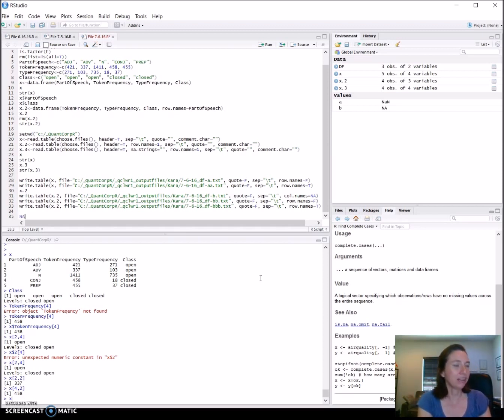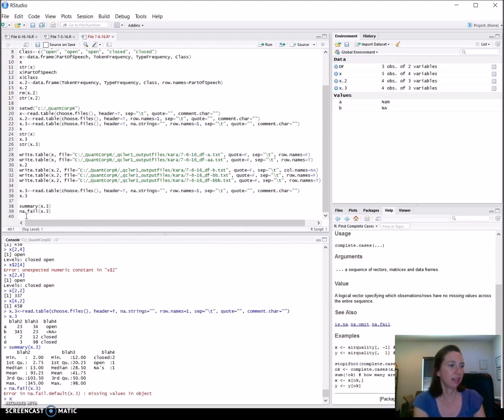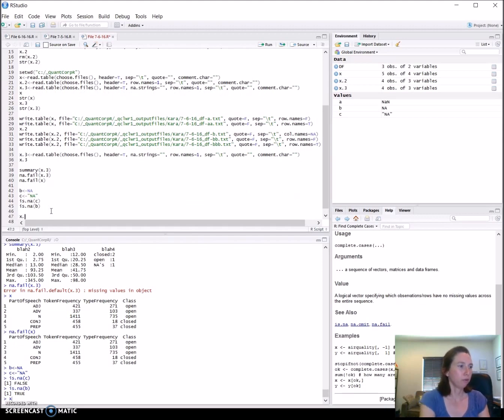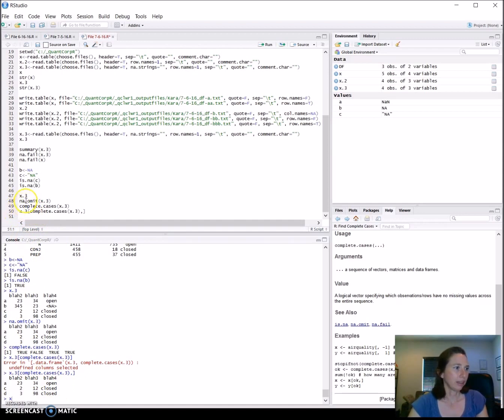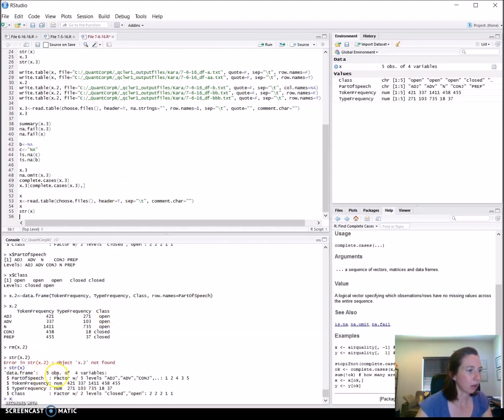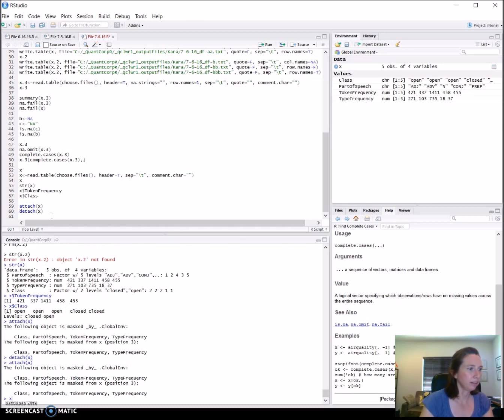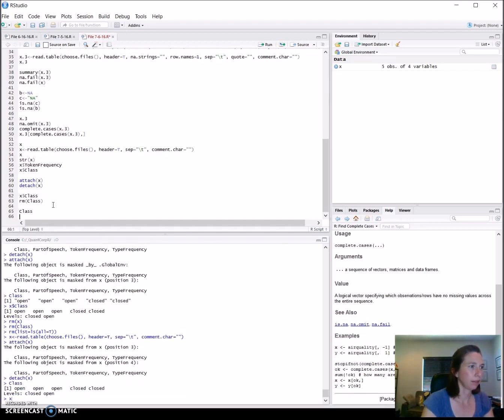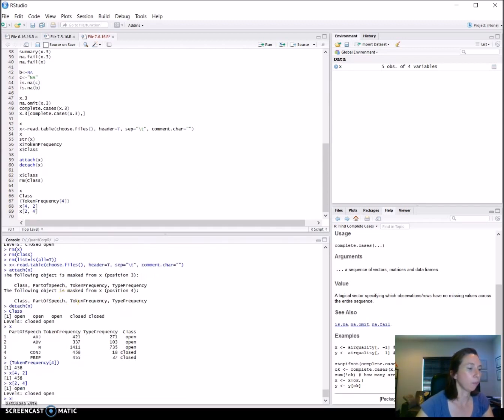Episode 15-R Data frames and missing data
In this episode, I look at functions that allow us to work with data frames and missing data in R.
Episode Includes:
read.table()
summary()
na.fail()
is.na()
na.omit()
complete.cases()